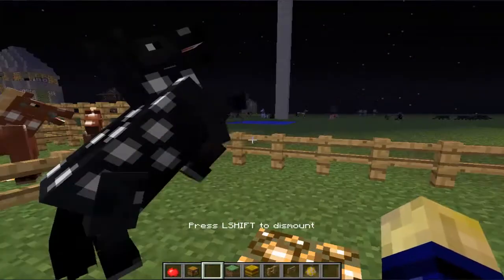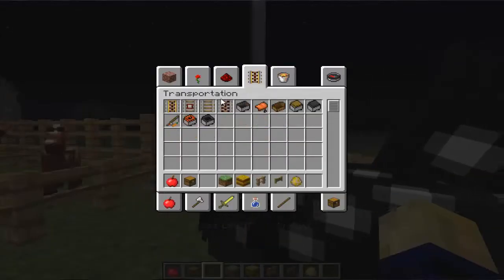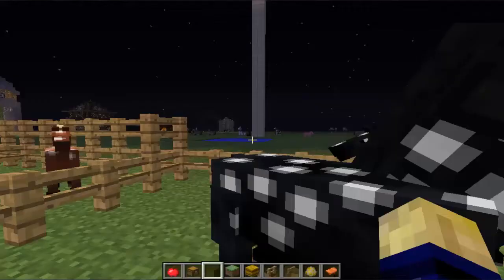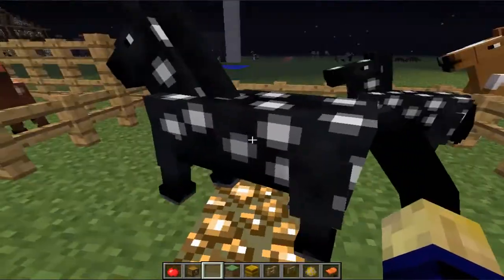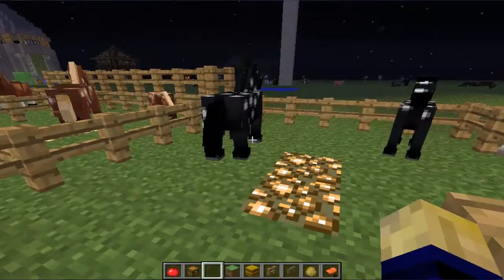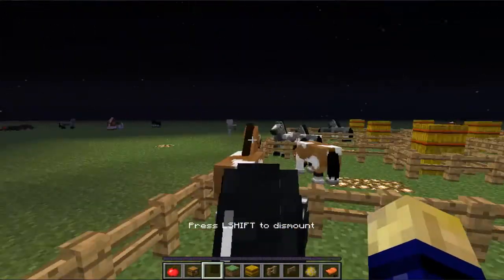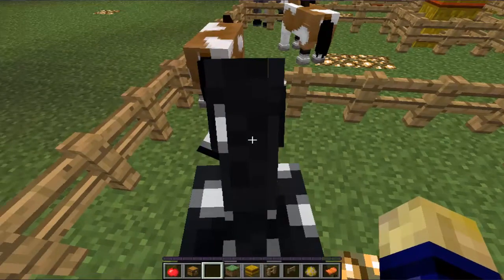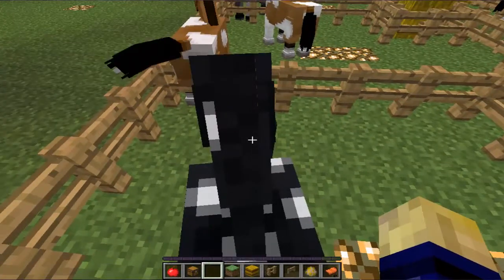How To Tame Your Minecraft Horse - 1.6 Update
Quick guide on how to tame you minecraft horse.